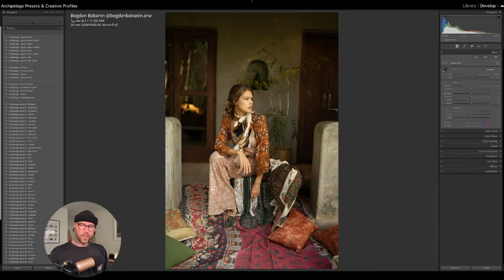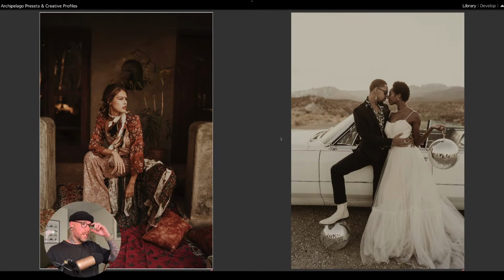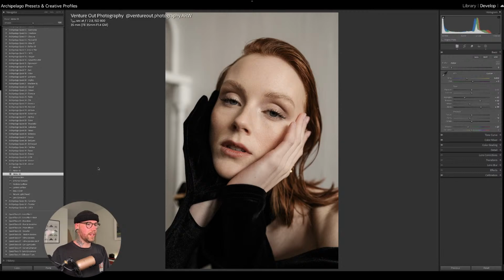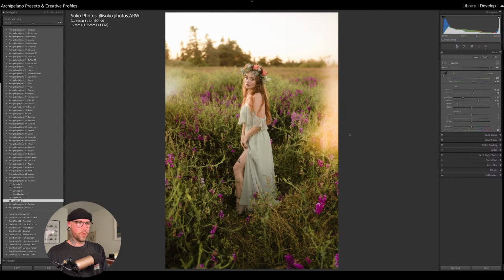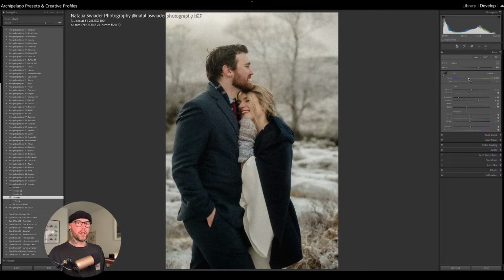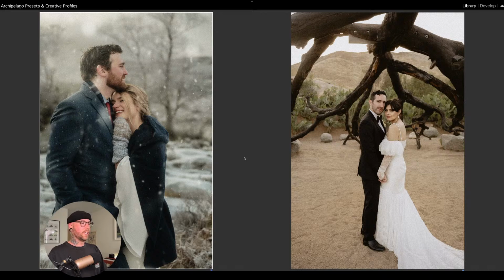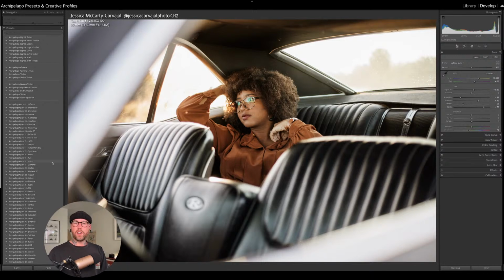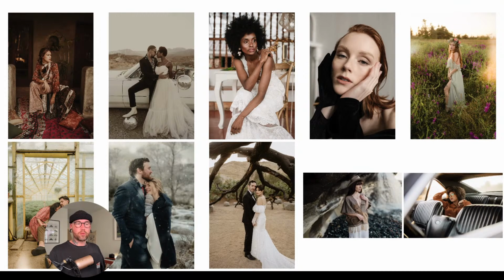Quest Live Roundup - Volume 1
Join Archipelago preset developer Liam for a live editing roundup of the exciting Quest preset collections launched over the past few months, including:
Quest 44 - Aureus
Quest 45 - Atelier
Quest 46 - Camellia
Quest 47 - Frontier
Quest Tools 10 - Lens Emulations
Quest Tools 11 - Diffusion Filters

To learn more about the revolutionary Archipelago Quest preset subscription head
Be the first to hear about new preset collections and seasonal sales